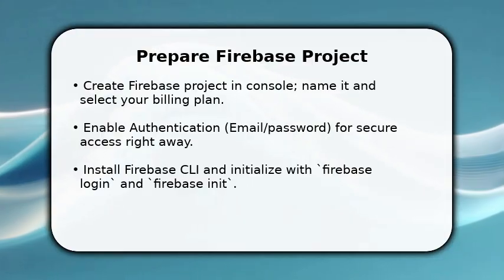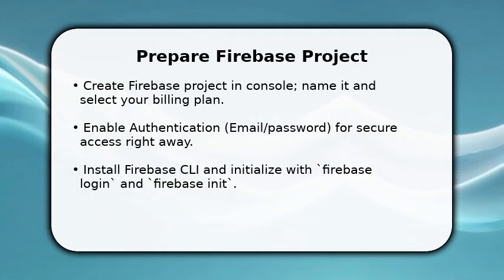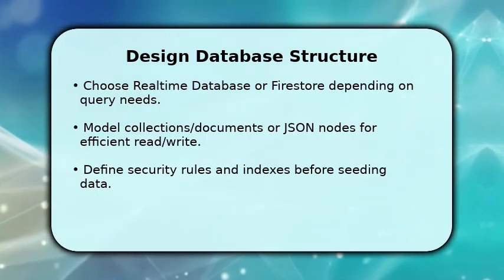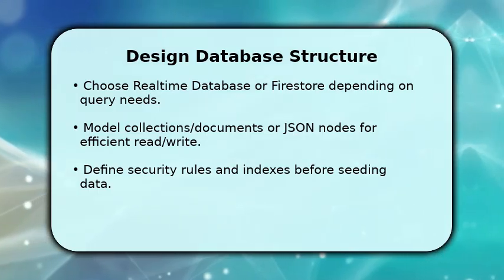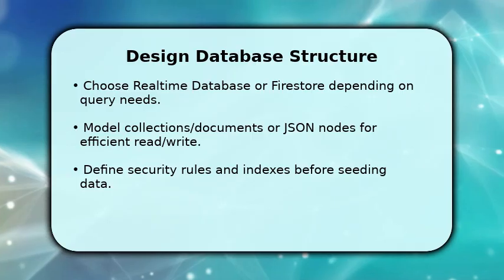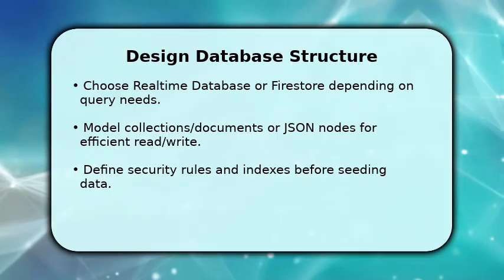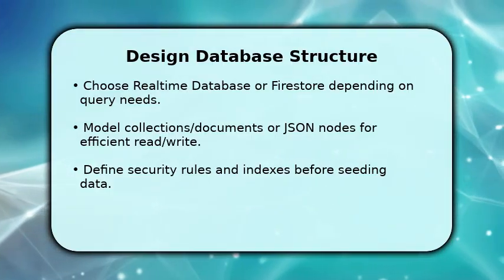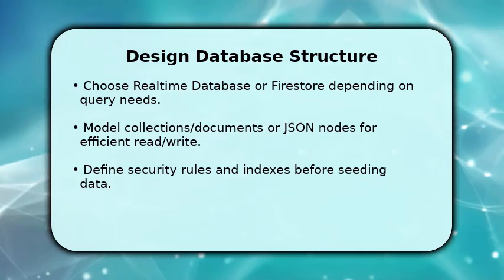How to Make Database on Firebase (easy Method)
Dive into the world of mobile and web applications as we guide you through an easy method to create a database on Firebase. This tutorial is perfect for developers looking to quickly set up their data storage without getting tangled in complex configurations.